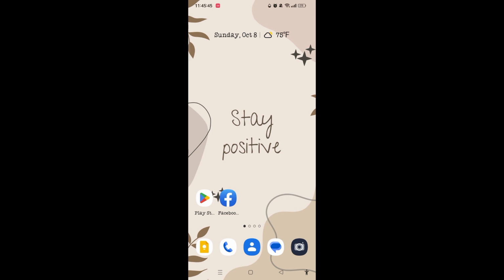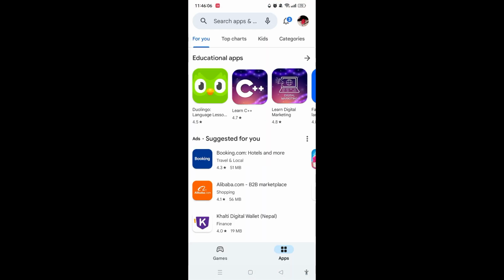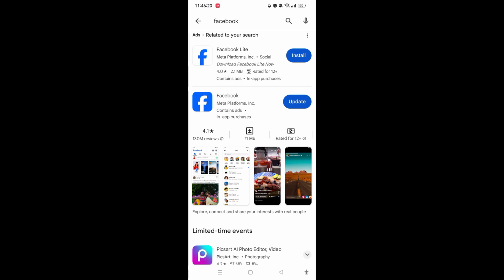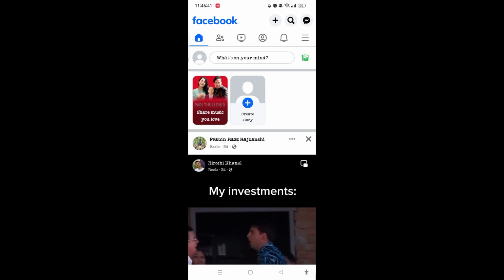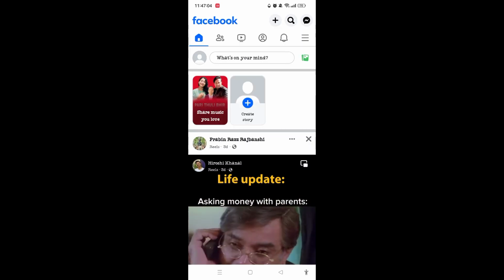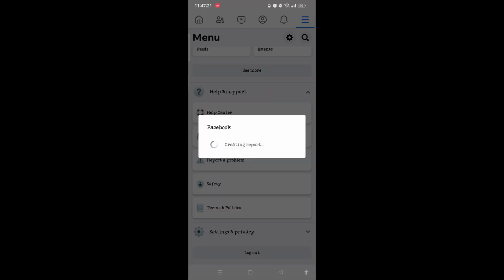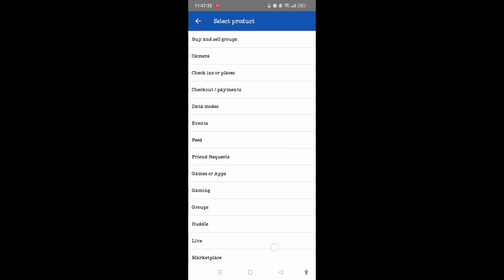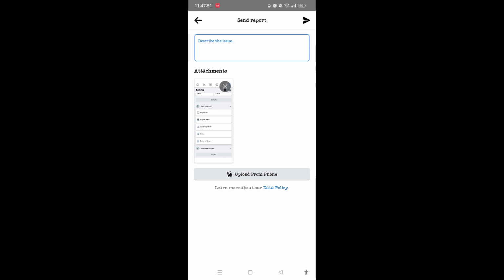How to Fix Facebook Friend Request Not Receiving Problem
Learn to Fix Facebook Friend Request Not Receiving Problem.

If you're not receiving friend requests on Facebook, there are a few things you can do to fix the problem. In this video, I'll show you how to fix Facebook friend request not receiving problem in a few simple steps.